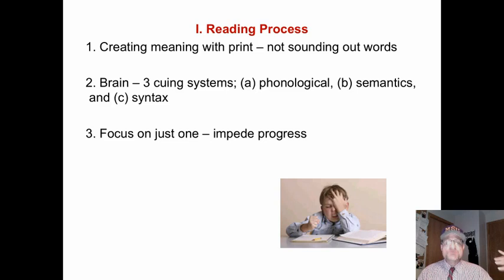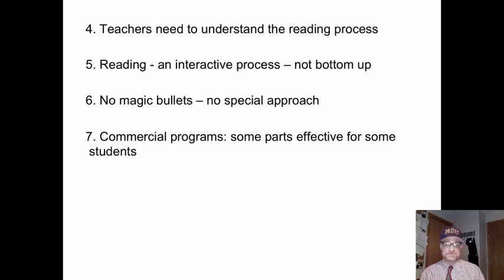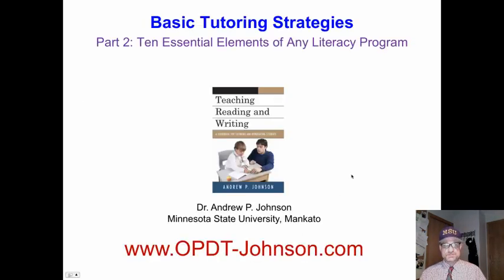Tutoring Basics - 1.mp4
This mini-lecture describes the basic elements involved in tutoring students with reading difficulties.  Dr. Andy Johnson, Reading Specialist,